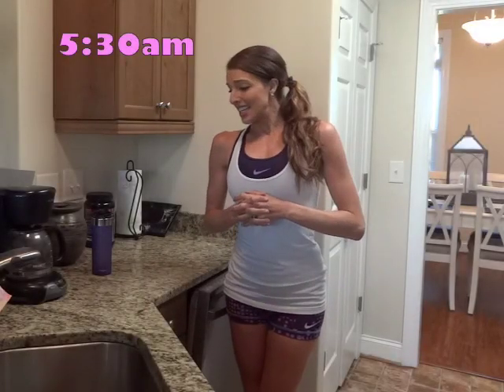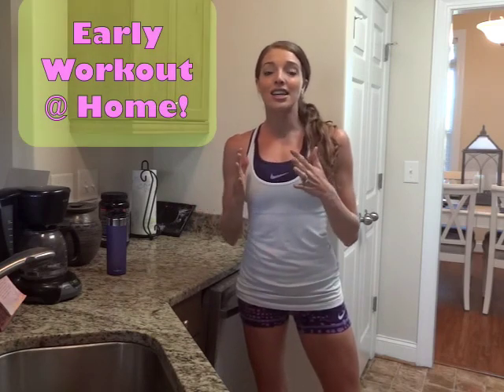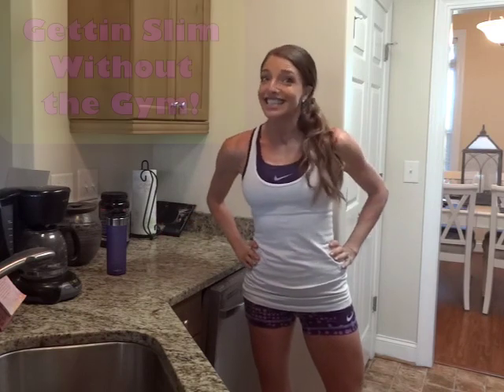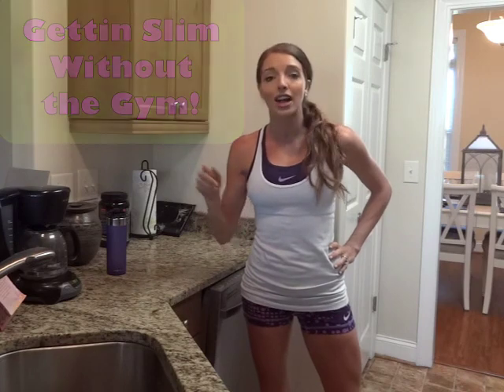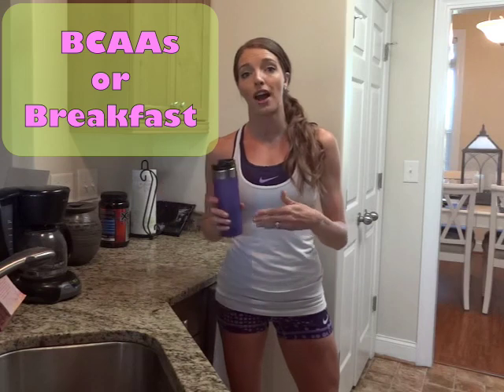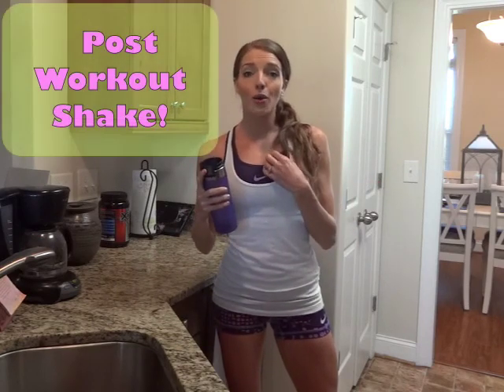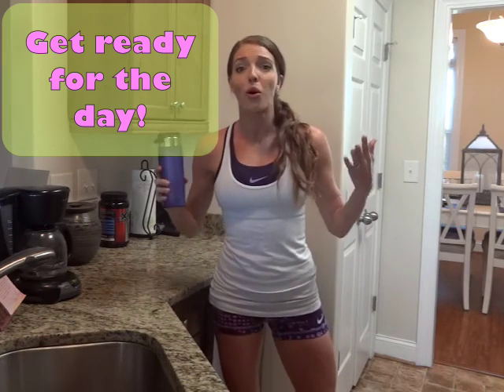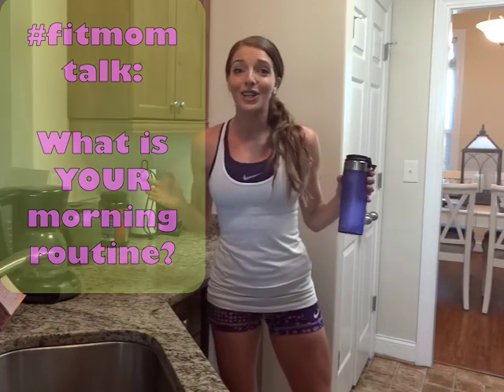Sneak Peak: Fit Mom Morning Routine